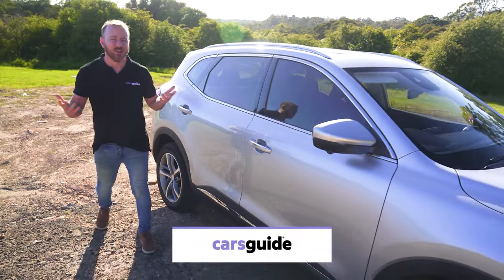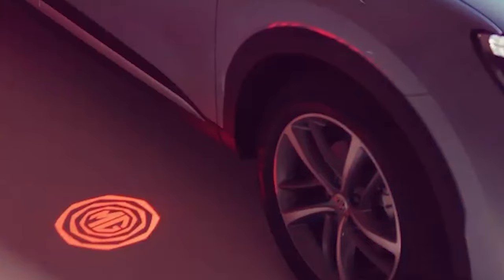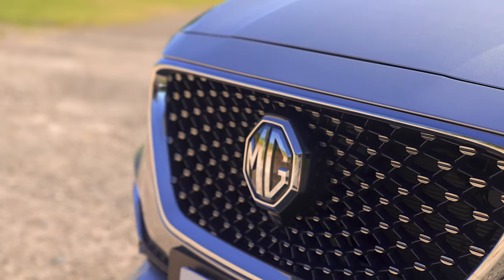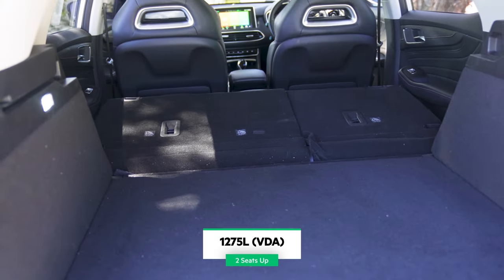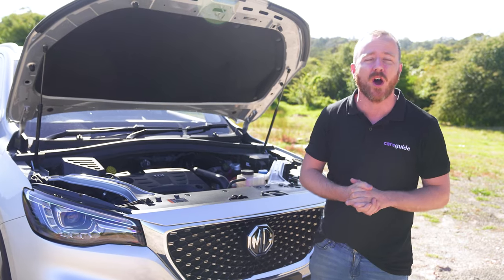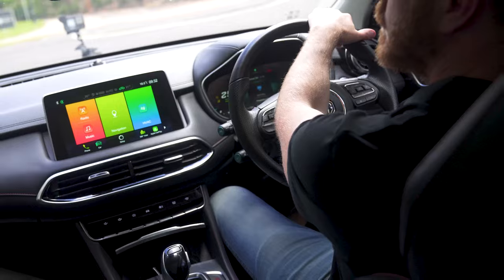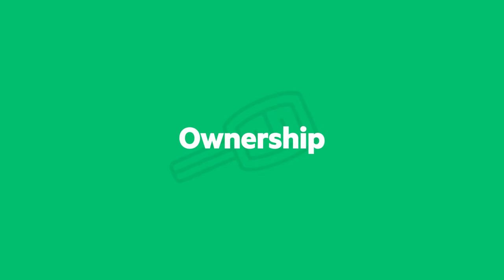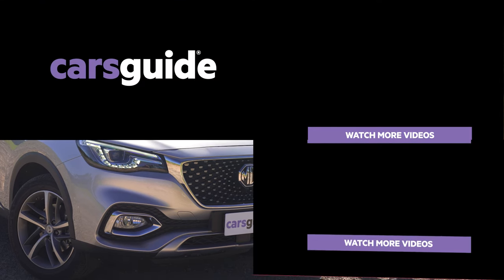MG HS hybrid 2023 review: +EV Essence | Mid-size plug-in hybrid SUV long-term tested over 3 months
At around $53,000 driveaway, the MG HS+EV is a pricey MG, but a relatively affordable midsize plug-in hybrid SUV. Andrew Chesterton has family tested it over three months to see how its petrol-electric tech measures up in terms of economy and day-to-day ease-of-use.

Each month he took a different approach to mimic likely customer habits. Charge the car once, then run it for the rest of the month like a regular petrol-powered SUV. Next month, let the car’s brain optimise the mix of petrol and electric power. Then, play it 100 per cent by the book, charging the battery every night to minimise combustion and maximise EV efficiency. Which approach worked best?

Over time, Chesto found plenty to like and some things he wasn’t completely convinced by. Is it right for your family? Press play for a run-down on the highs, lows and flat-out surprises from his time with this five-seat, electrified market favourite.

00:00 Intro
00:32 Pricing and features
01:24 Design
01:45 Practicality
02:25 Under the bonnet
03:11 Driving
03:38 Fuel economy
04:28 Safety
04:48 Ownership
05:05 Verdict